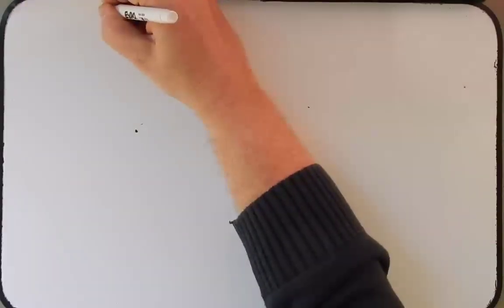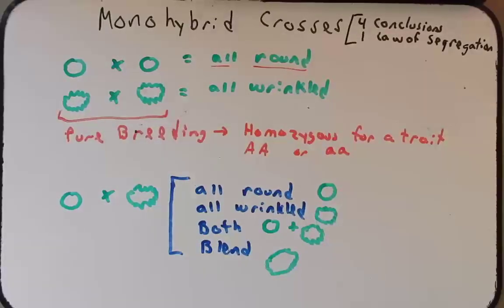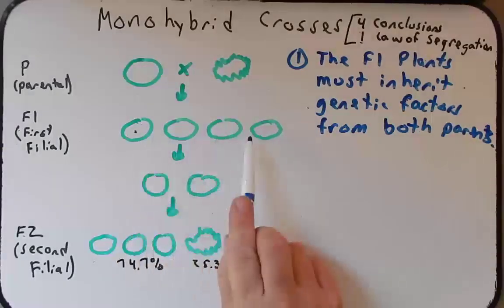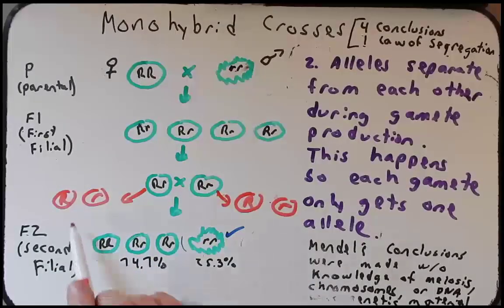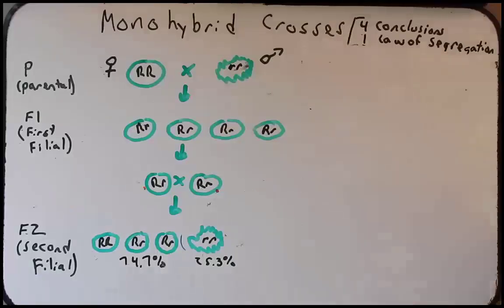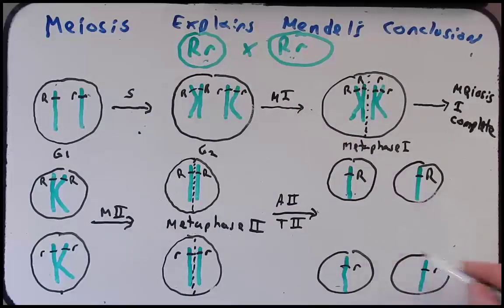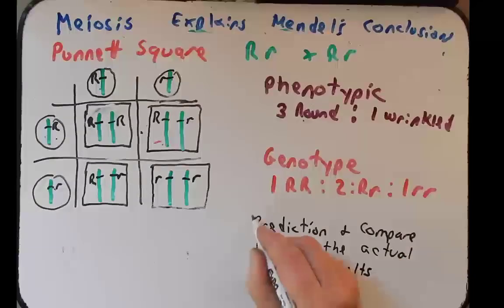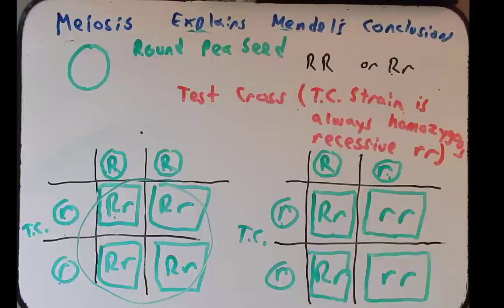Monohybrid and Mendel's First Law